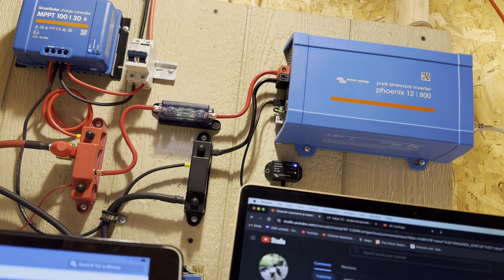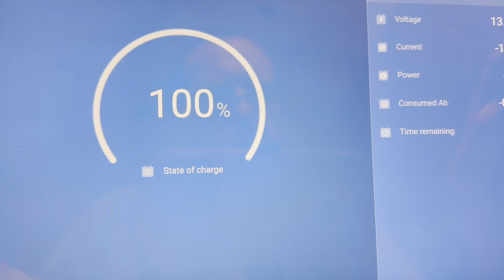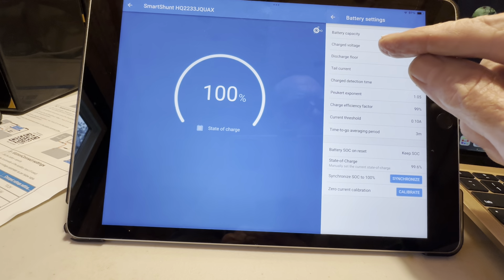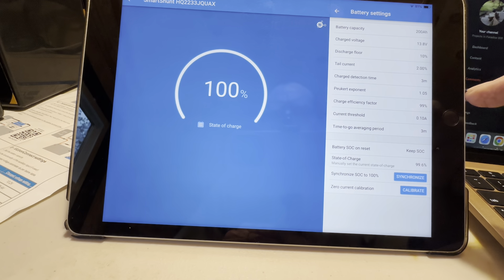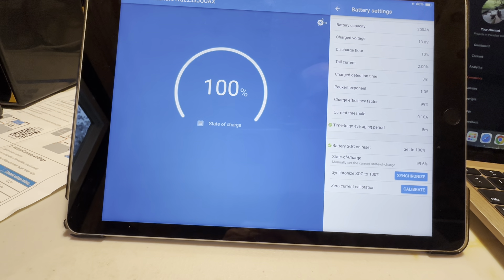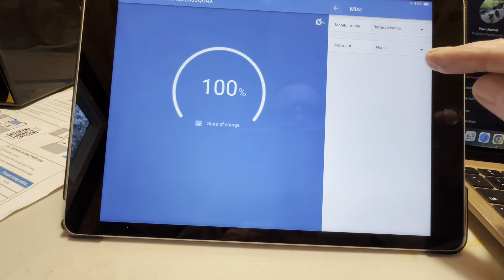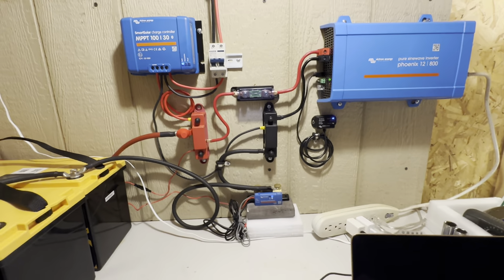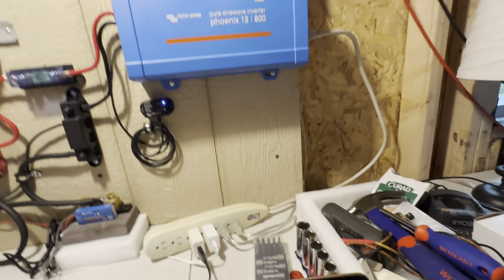VIctron Smart shunt settings for LiFePO4~Like being back in school, but MORE FUN!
Blue stuff:
Charge controller
Smart Shunt
Smart Dongle

Other solar stuff I use everyday:
12V system:
50 amp breakers
Bus bars
Battery cables
50 amp breaker
10 ga. wire
48V system:
Bus bars
REDODO system:
Bus bars
Solar panels
Solar panels